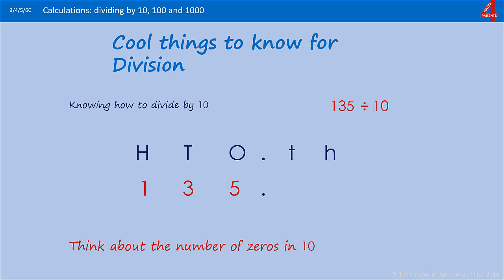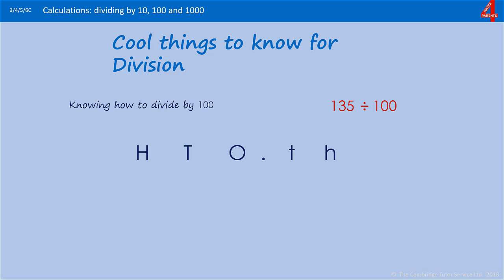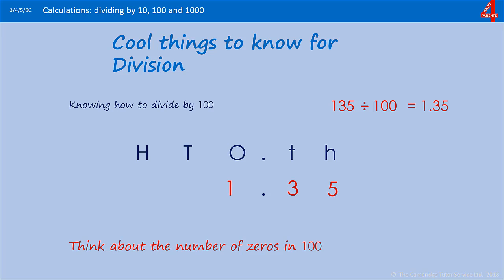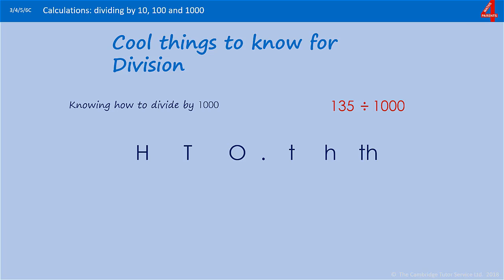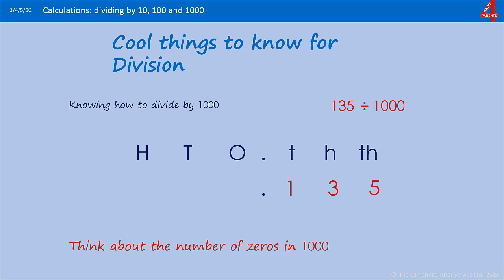Dividing by 10, 100 and 1,000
Showing how children are taught to divide by 10, 100 and 1,000